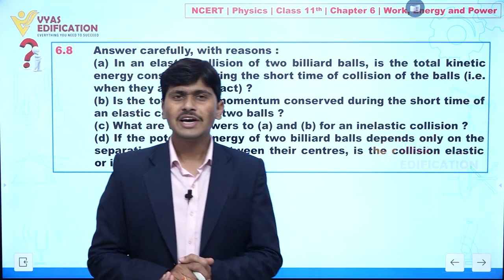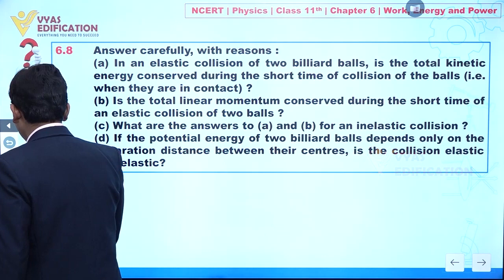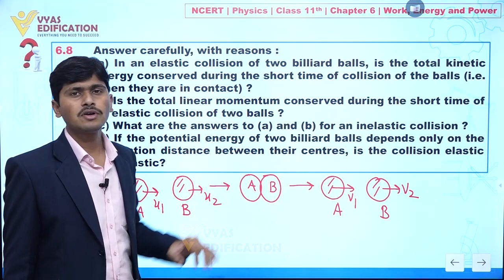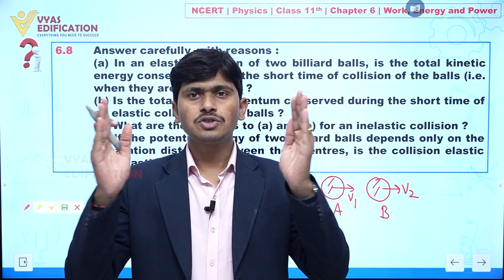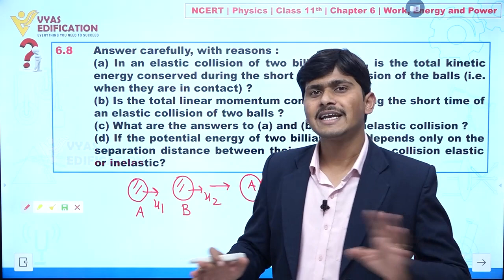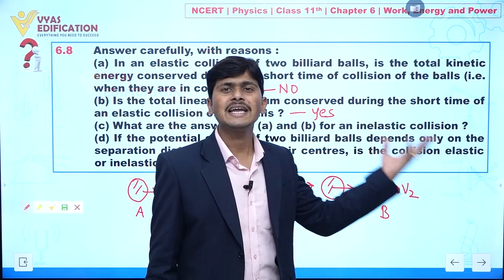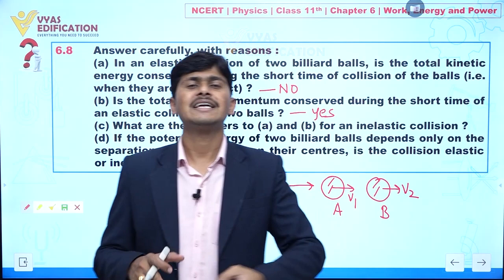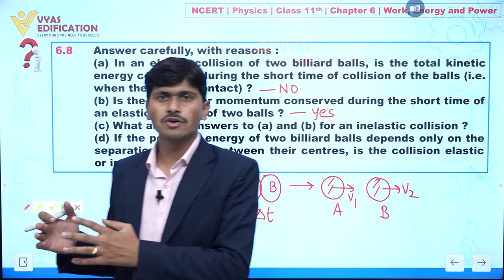NCERT Physics Class 11th Chapter 6 Q 08 Work, Energy & Power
6.8  Answer carefully, with reasons :
 (a) In an elastic collision of two billiard balls, is the total kinetic energy conserved
 during the short time of collision of the balls (i.e. when they are in contact) ?
 (b) Is the total linear momentum conserved during the short time of an elastic collision
 of two balls ?
 (c) What are the answers to (a) and (b) for an inelastic collision ?
 (d) If the potential energy of two billiard balls depends only on the separation distance
 between their centres, is the collision elastic or inelastic ? (Note, we are talking
 here of potential energy corresponding to the force during collision, not gravitational
 potential energy).

12th Passed or currently in 12th  Students - Path Breaker JEE (1 Year online exhaustive course)

For NEET
12th Passed or currently in 12th  Students - Path Breaker NEET (1 Year online exhaustive course)

CBSE Solutions
NCERT Solutions
NCERT 11th
NCERT 11
CBSE 11th
11th Solutions

 of two balls ?
 potential energy).